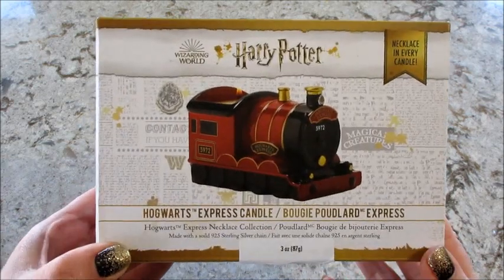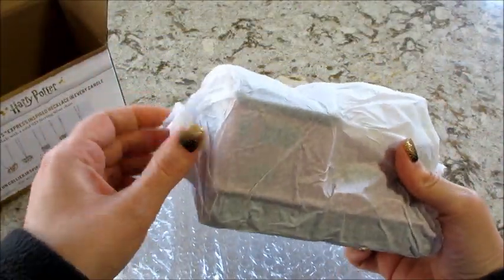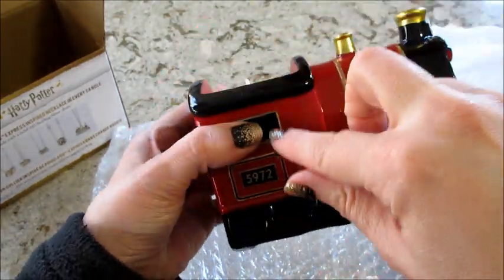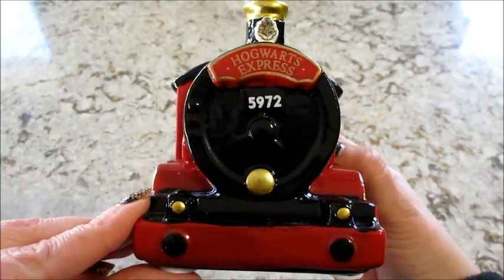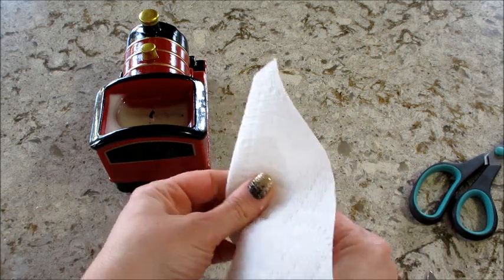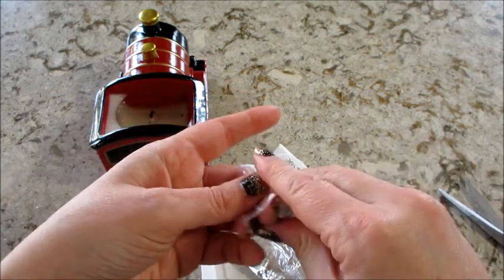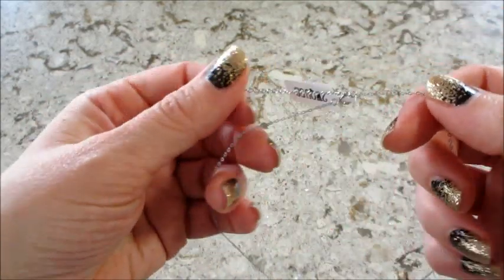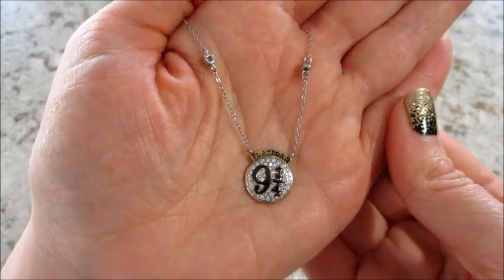Charmed Aroma Necklace Reveal - Harry Potter Hogwarts Express Train Candle!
Today’s ring reveal came from the Harry Potter Hogwarts Express Candle!

Jewelry
Find a solid 925 Sterling Silver, Harry Potter™ Hogwarts Express necklace inside this jewel candle. One size fits all.
Fragrance
All aboard the Hogwarts Express! Light this jewelry candle and enjoy a comforting blend of warm sandalwood, soft musk and vanilla bean. When you've finished burning, reveal a 925 Sterling Silver Hogwarts Express necklace!
Light your jewelry candle and enjoy the amazing, long lasting fragrance. When you've finished burning, reveal your jewel inside! As a bonus, keep the ceramic Hogwarts Express as a unique collectors item.
This jewelry candle makes a great gift idea for any Harry Potter™ fan!
Candle Size
3 oz / 85 grams - 1 wick candle
Protection
Jewelry is sealed in a protective bag and enclosed in silver foil.

What’s on my nails? Ring it in